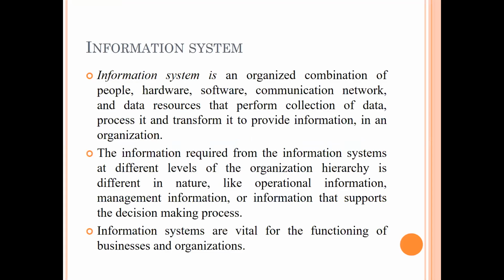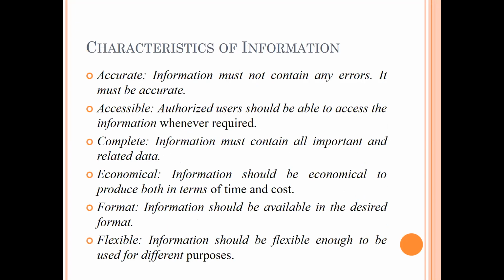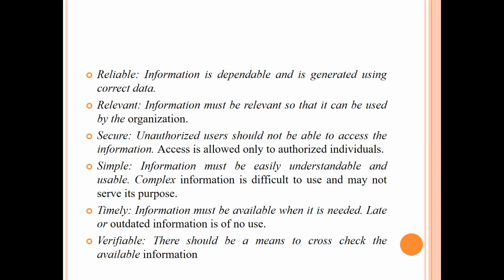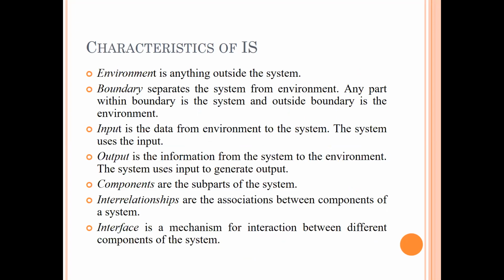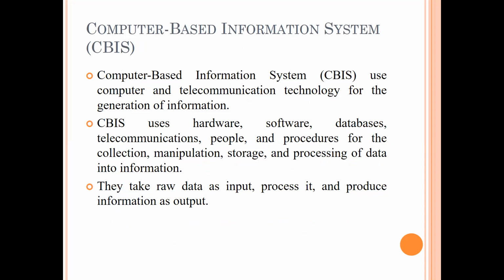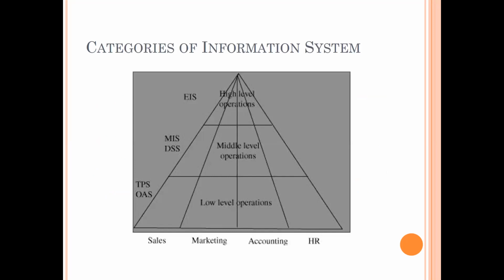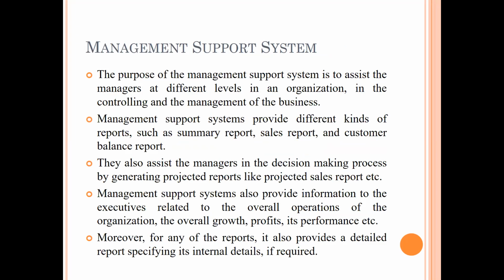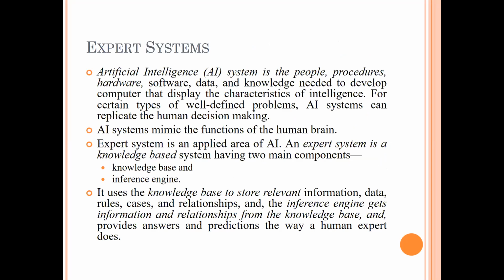INFORMATION SYSTEMS PART 1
INFORMATION SYSTEMS PART 1-COVERING LECTURE 12